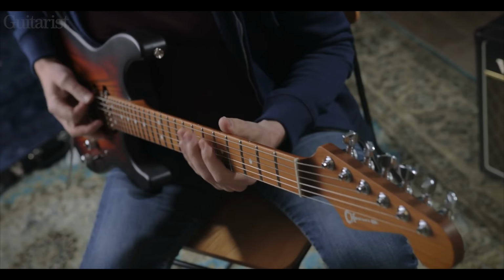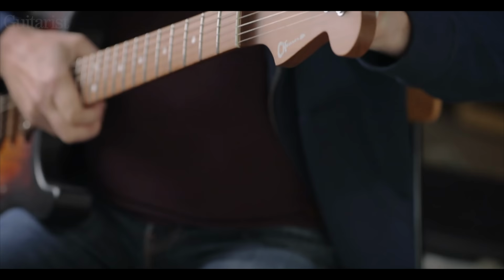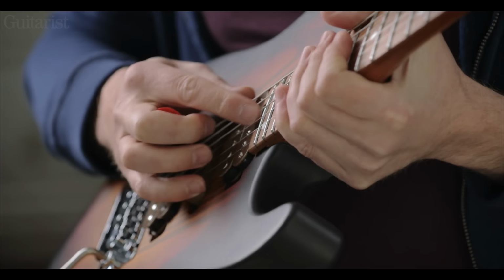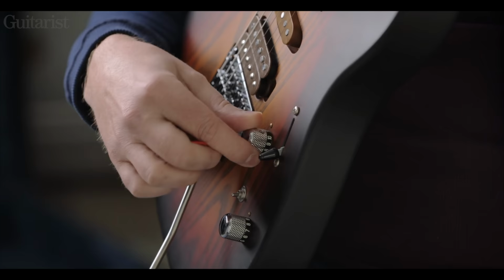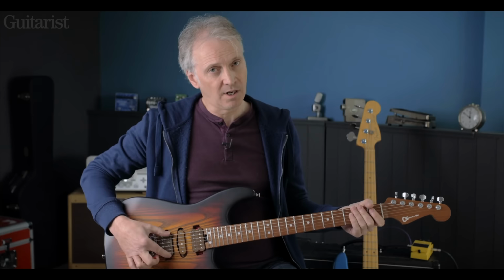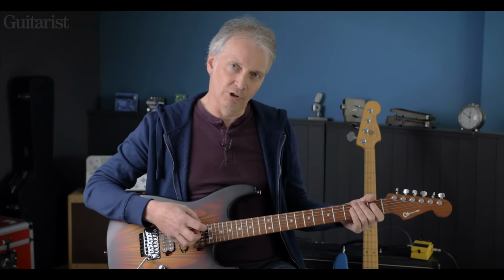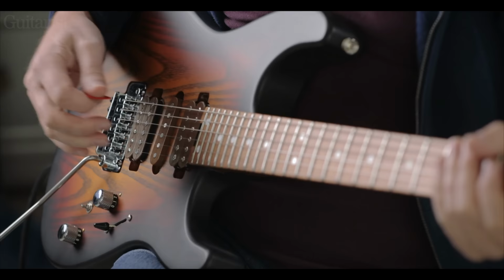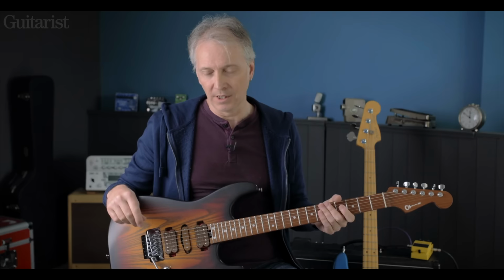Charvel Guthrie Govan Signature MJ San Dimas Demo